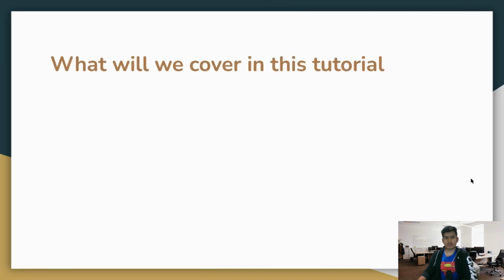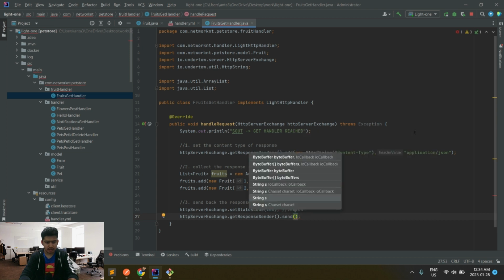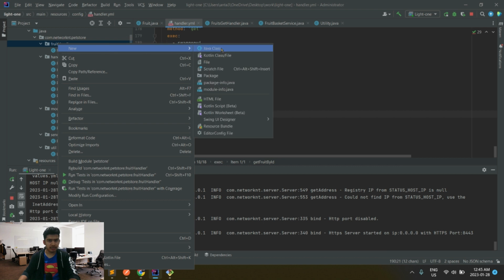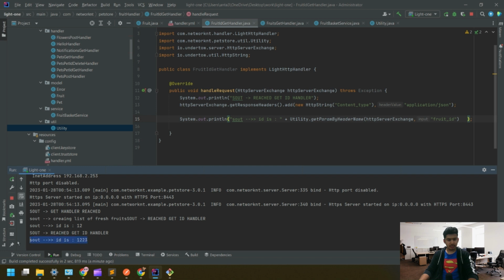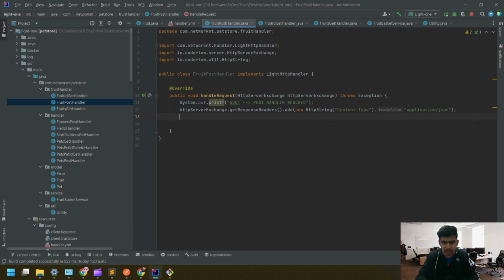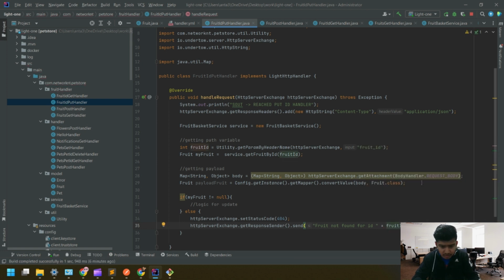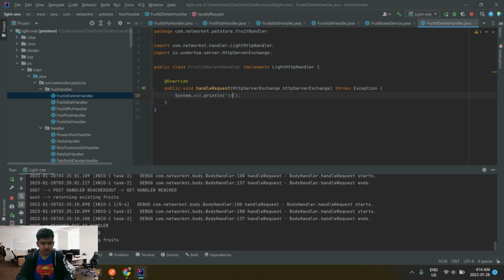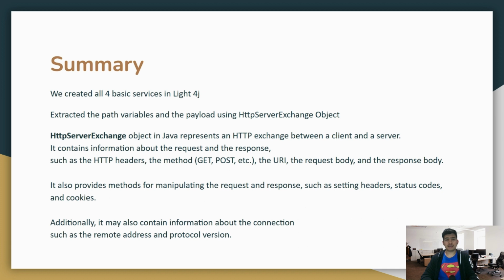Light 4j Tutorial - Chapter 4 - All REST Services (GET, POST, PUT, DEL) with Path Variable & Payload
All service Created and their payload (if applicable)

POST PAYLOAD
    "id": 5,
    "name": "PineApple",
    "weight": 1

PUT PAYLOAD
    "id": 5,
    "name": "grapes",
    "weight": 170

Timecodes:

0:00 Welcome to Chapter 4 - All basic REST Services
0:22 What will we cover in this Light 4j tutorial
00:35 Path variable and Payload of REST API in Light 4j
00:52 No Database usage, local memory of Light 4j undertow server
01:35 Recap of previous work on Light 4j
02:05 Creating our Fruit Model
04:10 Starting service with handler.yml file
04:20 Creating GET ALL API service in Light 4j
04:40 Adding tag in handlers in handler.yml
05:27 Studying about HttpServerExchange Object
10:06 Creating a utility method to get JSON in light 4j
12:20 Creating service in light 4j
16:22 Creating GET ID API service in light 4j
20:40 Catching Param / Path variables in light 4j
33:45 Creating POST API service in light 4j
35:50 Catching Payload Body in Light 4j
41:06 Creating PUT API in Light 4j
52:16 Creating DELETE API in Light 4j
1:01:35 Summary for all API in Light 4j
1:02:30 End of Chapter 4 - All service in Light 4j